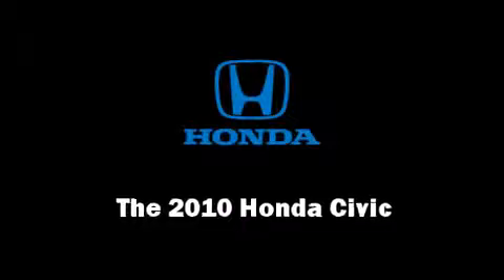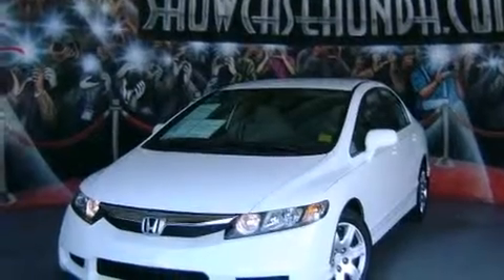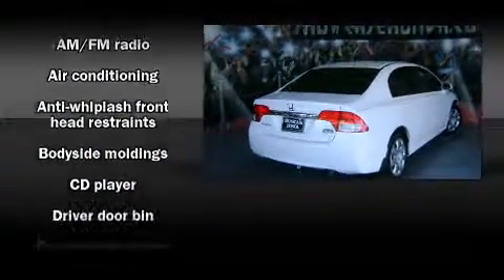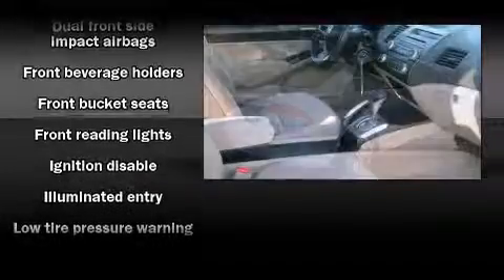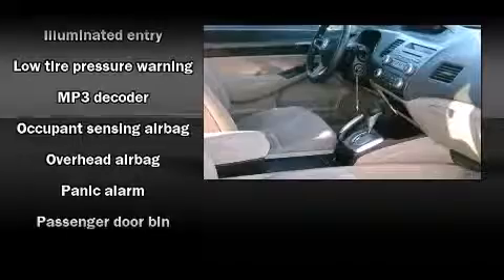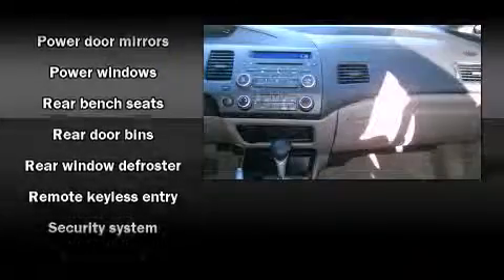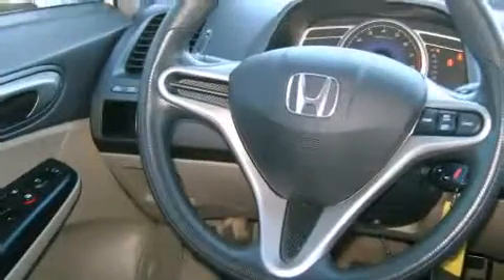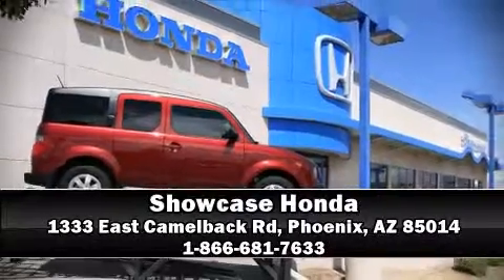2010 Honda Civic LX in Phoenix, AZ 85014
Showcase Honda
1333 East Camelback Rd

You're going to love the 2010 Honda Civic. This 4 door, 5 passenger sedan still has less than 10,000 miles! It features an automatic transmission, front-wheel drive, and a 1.8 liter 4 cylinder engine. Top features include front bucket seats, 1-touch window functionality, a tachometer, air conditioning, telescoping steering wheel, power door mirrors, remote keyless entry, and power windows. Curtain airbags combine with standard stability control in creating a comprehensive safety network. Our knowledgeable sales staff is available to answer any questions that you might have. They'll work with you to find the right vehicle at a price you can afford.